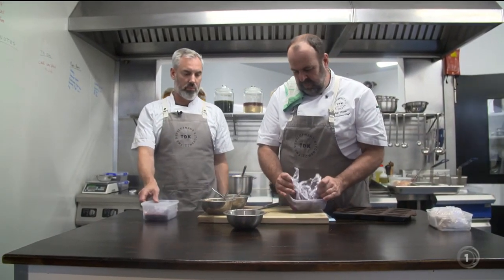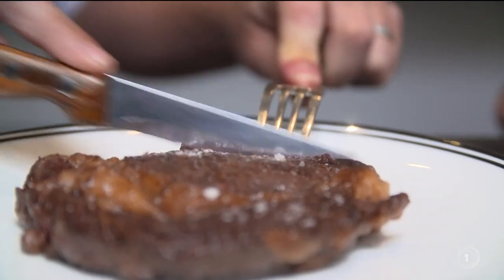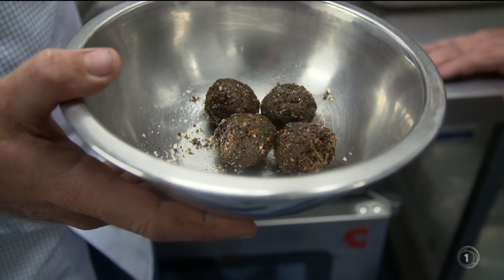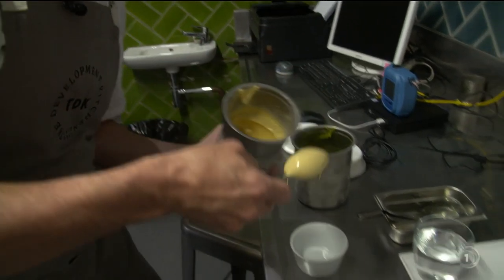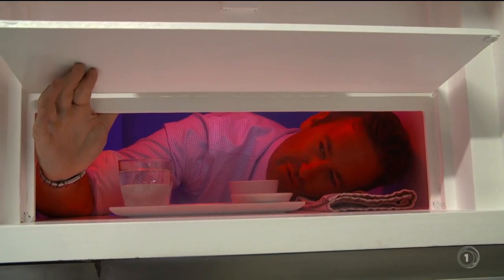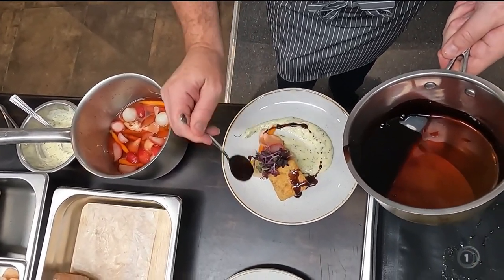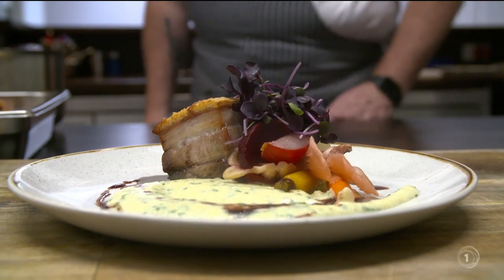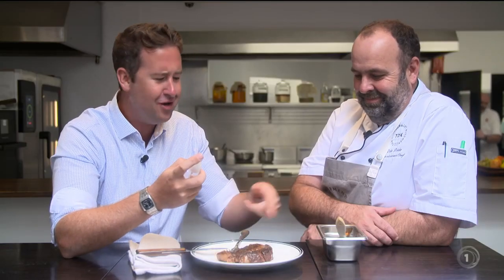The Development Kitchen Seven Sharp S2024E25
Watch Dale Bowie & Shepherd Elliott as they treat Lucas DeJong to some of their innovative treats. The Development Kitchen is a place where ideas can be developed, tested, refined and commercialised.  They have a custom built and fully equipped test kitchen facility in central Wellington New Zealand, with tasting evaluation booths and access to cutting edge scientific equipment to support our research and development.